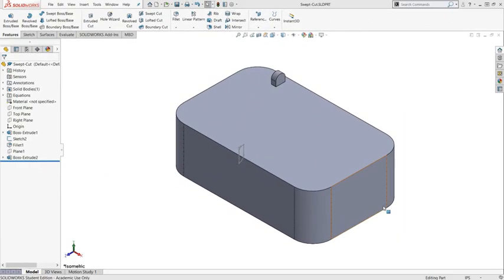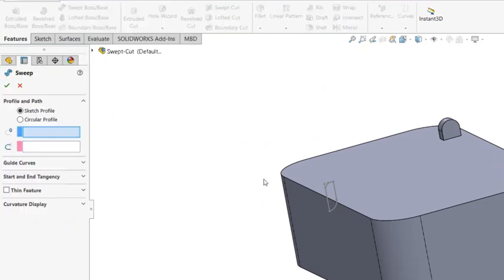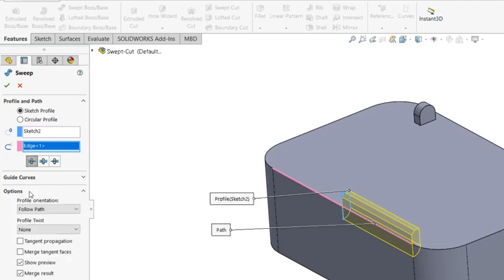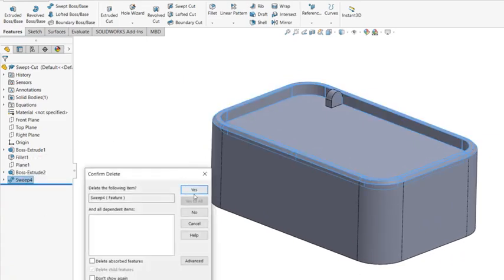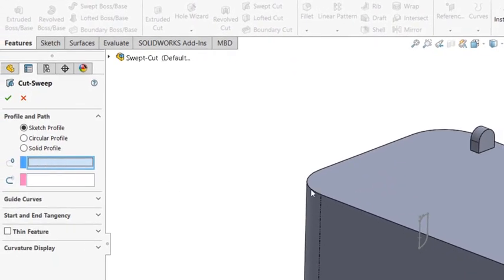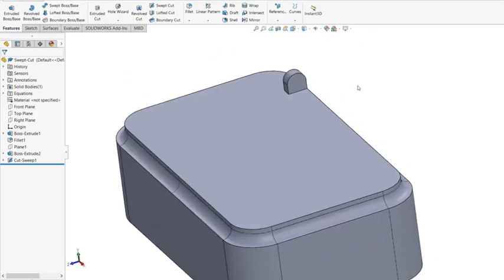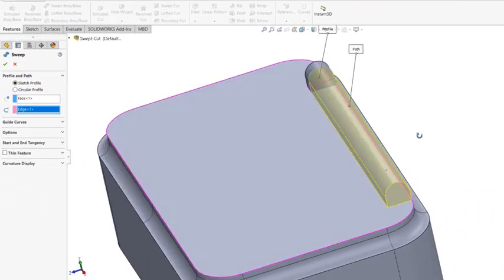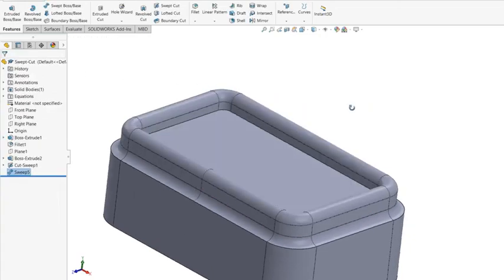SolidWorks Sweep Feature: Using Model Edges and Faces as Profile and Path